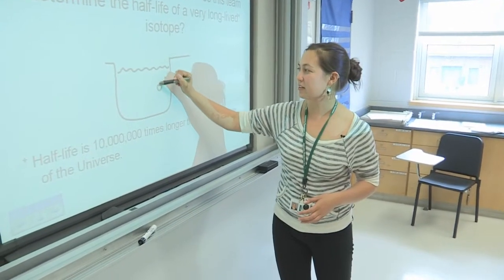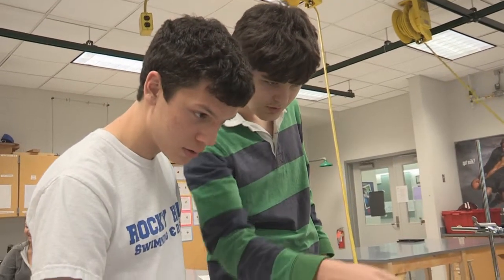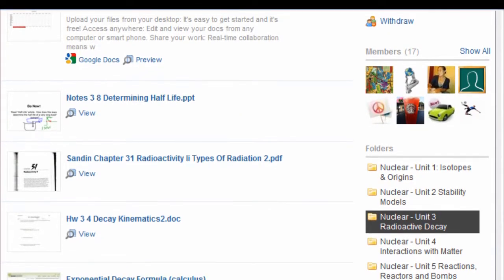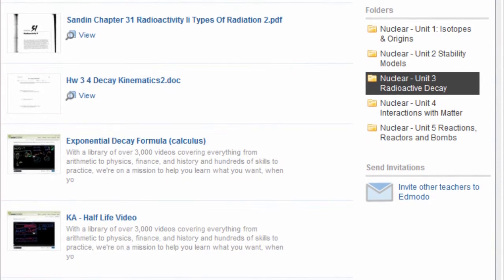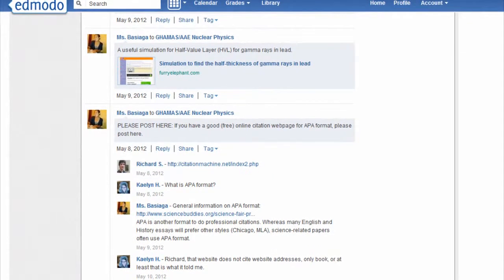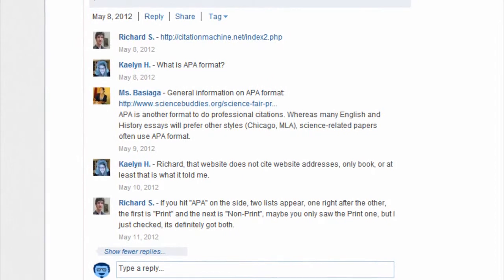Kristen Basiaga P21 Edmodo